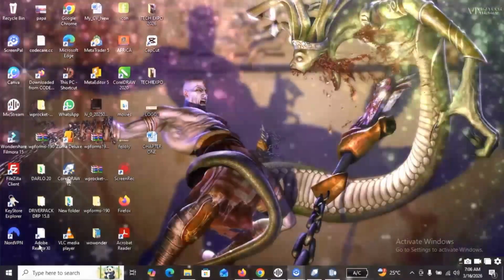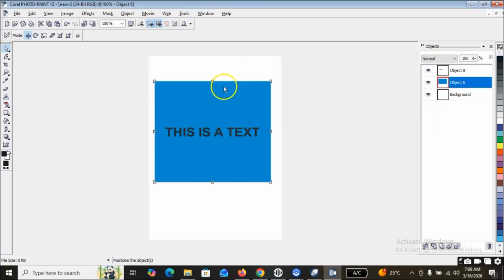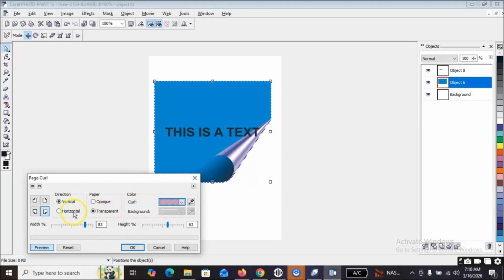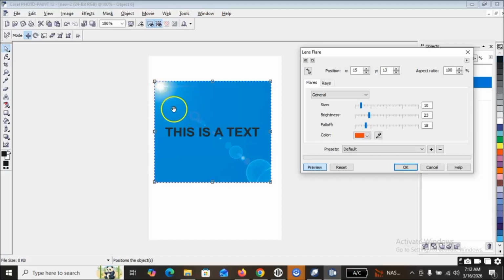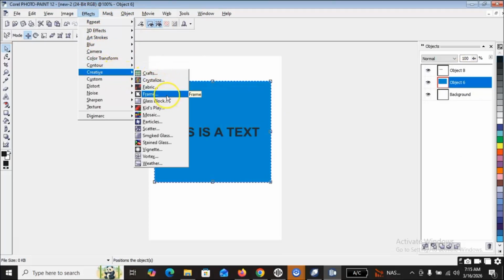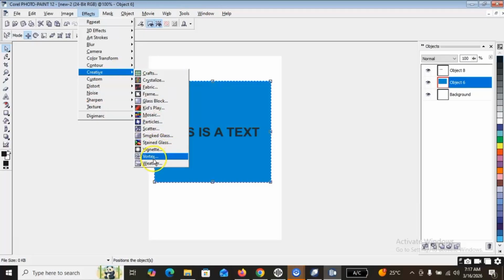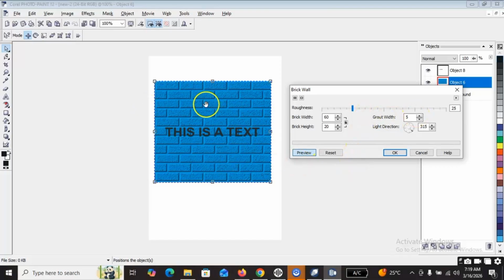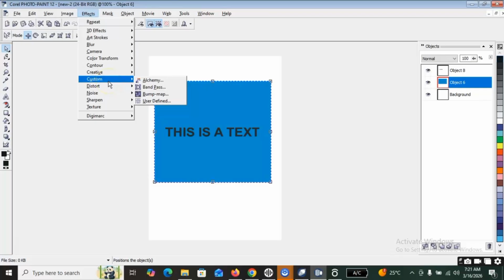Corel PHOTO-PAINT for Beginners (2026) – Edit Like a PRO in Minutes!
📄 YOUTUBE DESCRIPTION (HIGH CTR + SEO)

🚀 Want to learn Corel PHOTO-PAINT from scratch? This beginner-friendly tutorial will show you how to edit photos like a PRO—even if you’ve never used it before!

In this video, you’ll discover how to navigate the interface, use essential tools, and start creating stunning edits in just minutes.

💡 Whether you’re a designer, content creator, or beginner, this guide will save you HOURS of confusion!

✅ How to navigate the Corel PHOTO-PAINT workspace
✅ Essential tools every beginner must know
✅ How to edit and enhance images quickly

⏱ TIMESTAMPS

00:00 – Introduction
00:30 – Overview of Corel PHOTO-PAINT
02:00 – Workspace & Tools Explained
04:30 – Basic Photo Editing
07:00 – Pro Tips for Beginners

If you’ve been struggling to understand Corel PHOTO-PAINT or switching from other tools, this video breaks everything down in a simple and practical way.

corel photo paint tutorial, corel photo paint beginner, photo editing tutorial, coreldraw photo paint, graphic design beginner, image editing basics

💥 BONUS HOOK (FIRST 2 LINES – VERY IMPORTANT)

Most people open Corel PHOTO-PAINT and get confused in seconds…
After this video, you’ll edit like a PRO—even as a beginner.